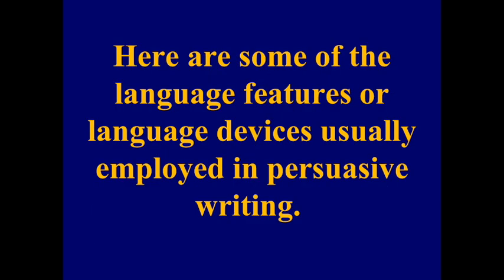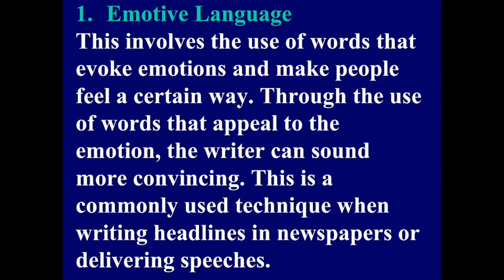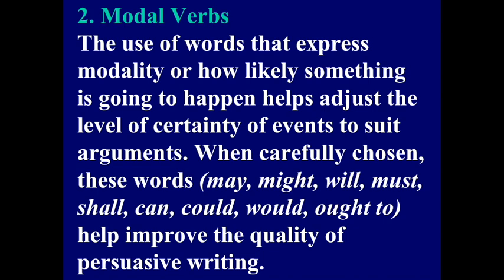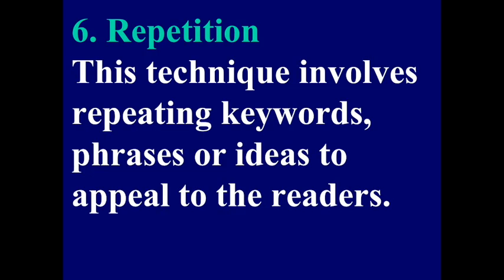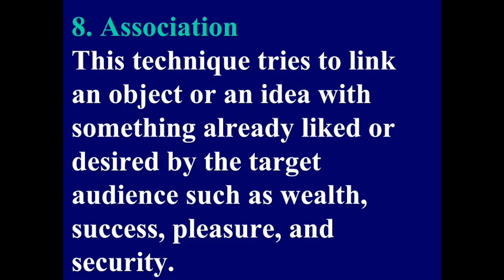Language of Research, Campaigns, and Advocacies | English 10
English 10, Quarter 2, Lesson Title: Language of Research, Campaigns, and Advocacies

Source:
PIVOT 4A Learner’s Material
Quarter 2